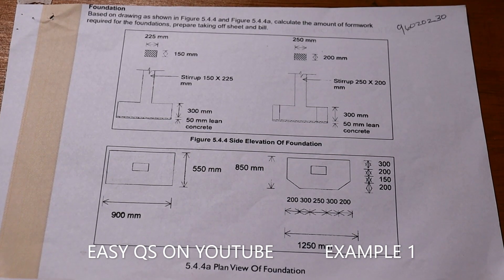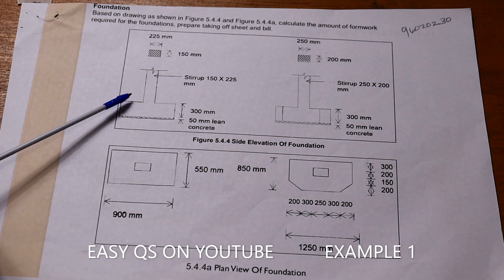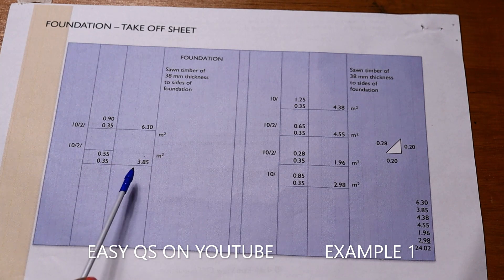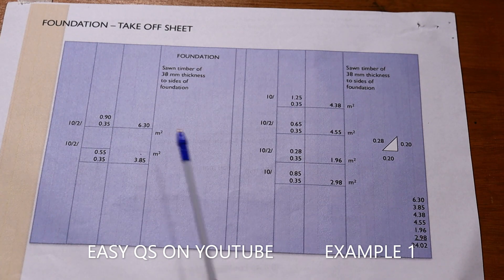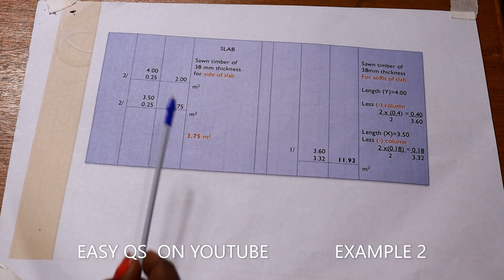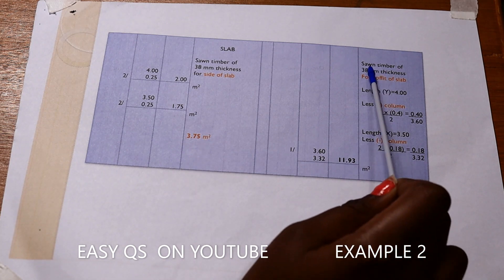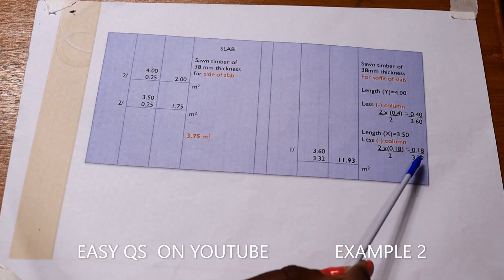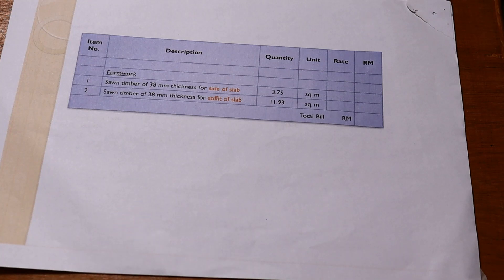HOW TO TAKE OFF FORMWORK FOR THE SOFFITS ANS SIDES OF SLAB AND TO ENTER IT IN THE BILL OF QUANTITIES